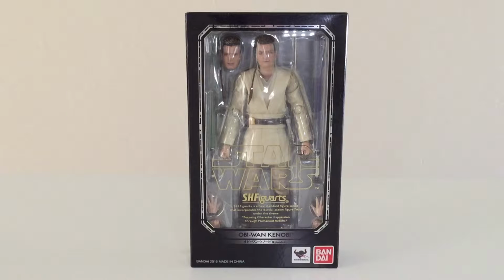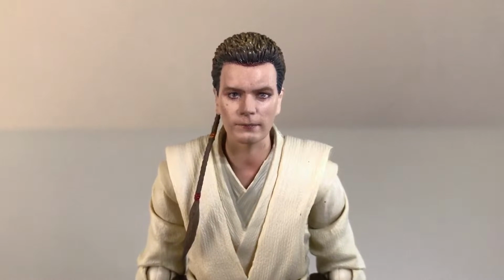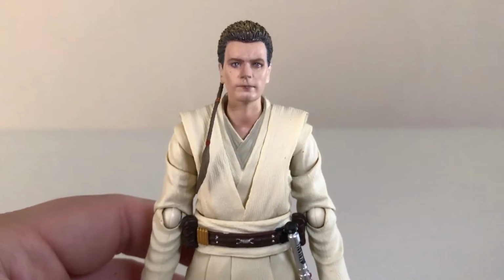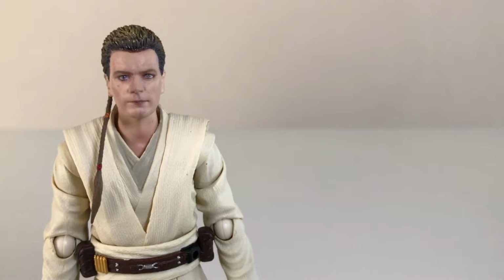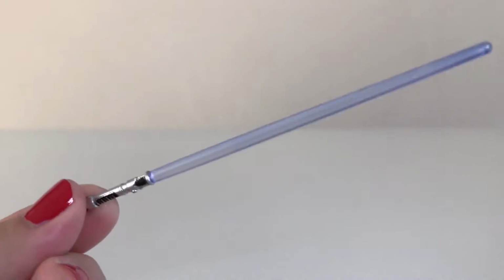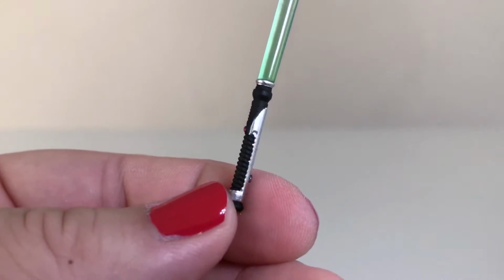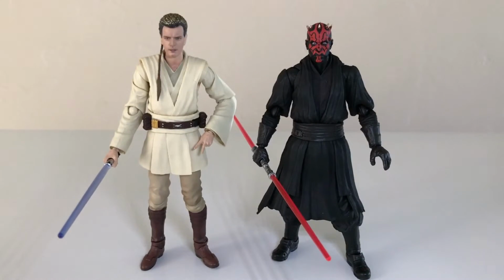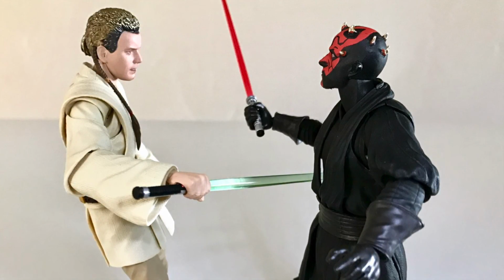Bandai SH Figuarts STAR WARS 6" Obi-Wan Kenobi Review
In this Victoria's Cantina review, we take a look at another stellar offering by Bandai's Tamashii Nations S.H. Figuarts 6-inch scale Star Wars line of highly-detailed, super-articulated action figures with the Star Wars: Episode I - The Phantom Menace Obi-Wan Kenobi!